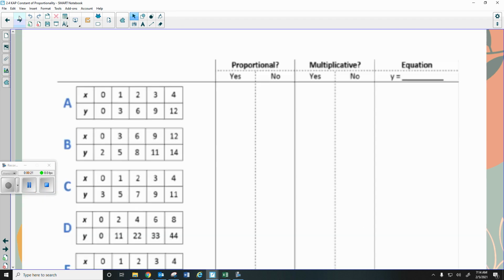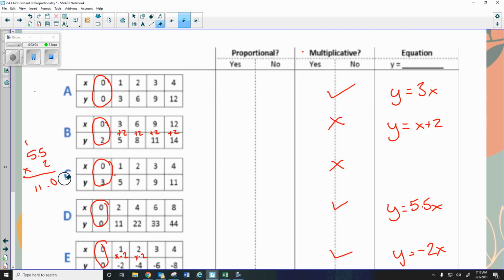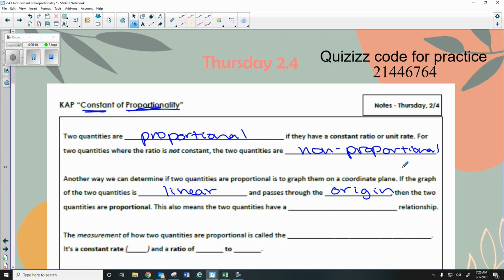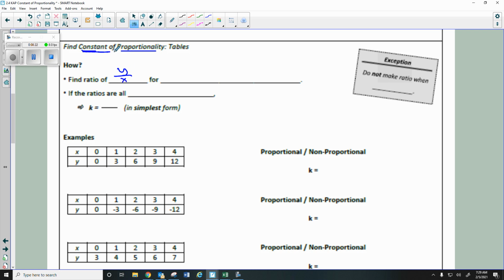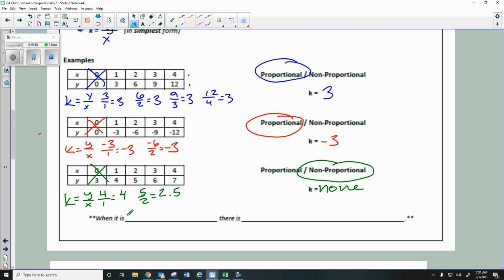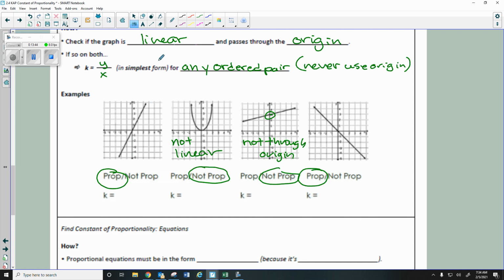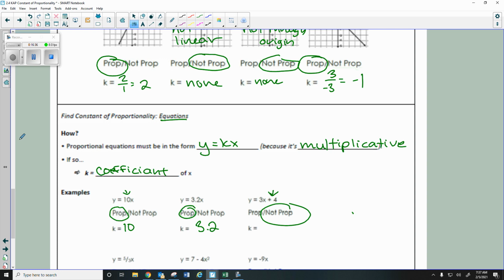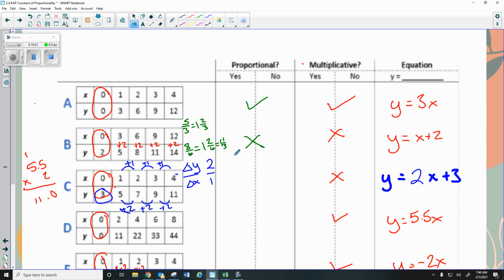2.4 KAP Constant of Proportionality